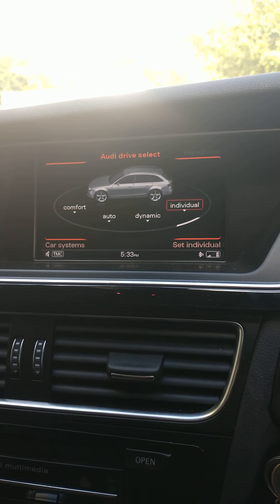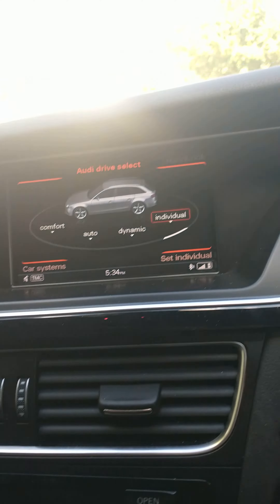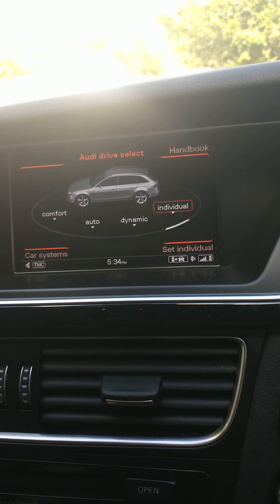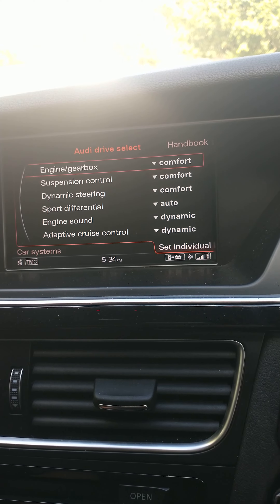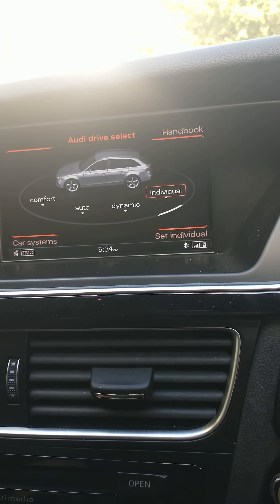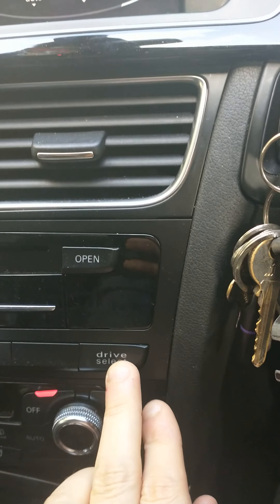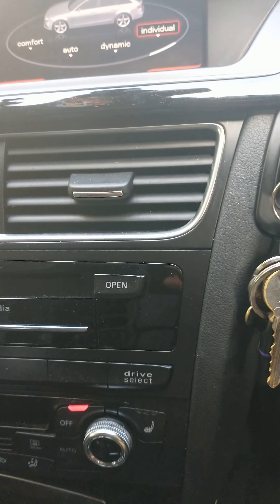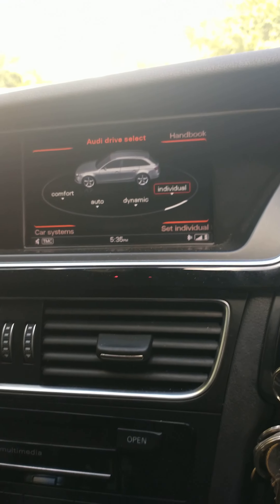Audi how to keep exhaust flaps open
I come across this alot on the Audi groups people wondering why the flaps don't open when starting the car. This is not a problem with the car.

when the car is turned off the exhaust valves close. when the car is started unless you start in dynamic mode the flaps will remain closed.

The only way around this (other than remove flaps) is to quickly flick to dynamic mode when you start the car and then into individual mode to get your settings.

I just thought a simple video might help quite a few people